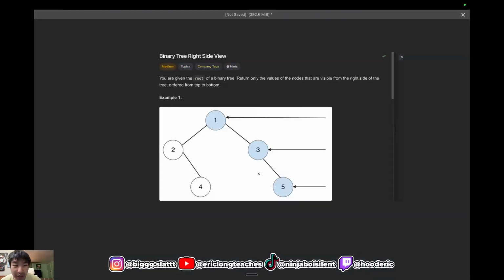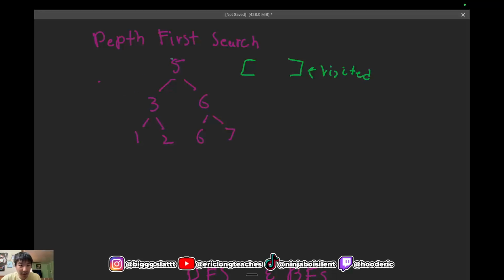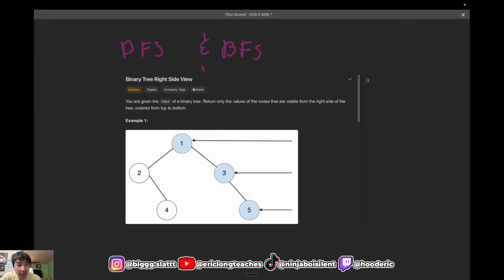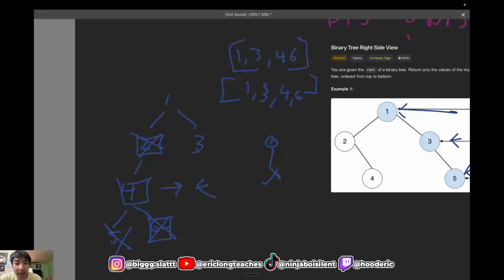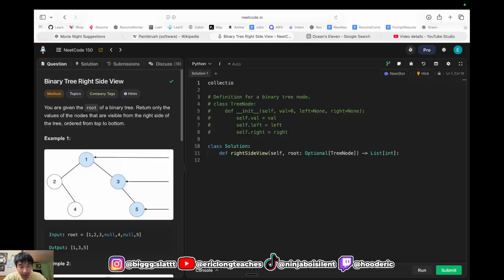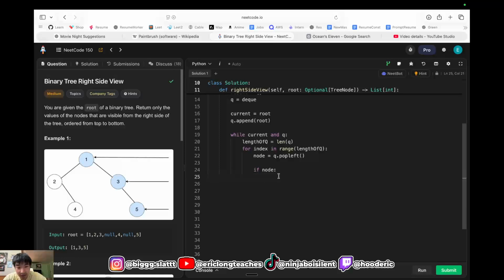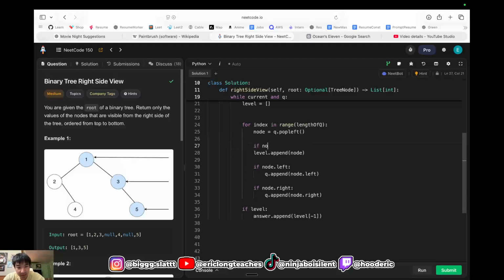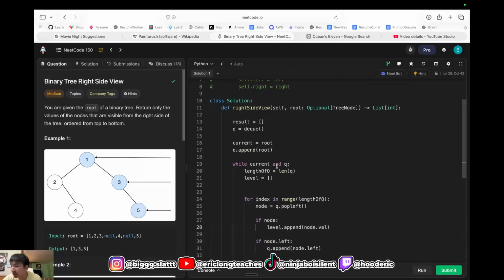Binary Tree Right Side View